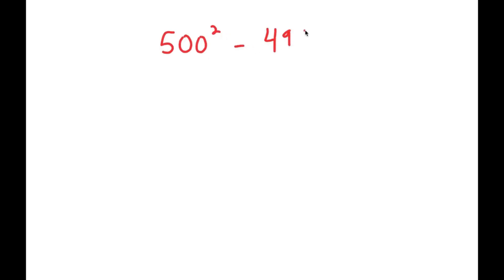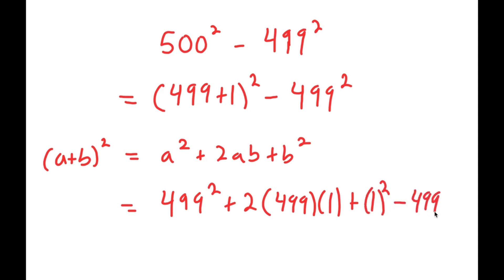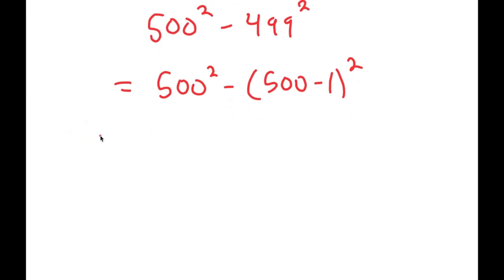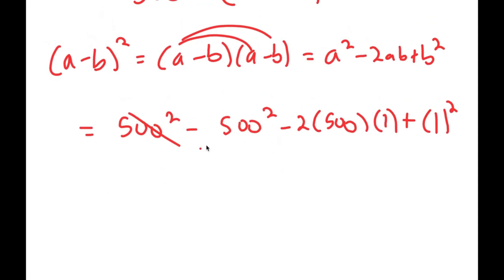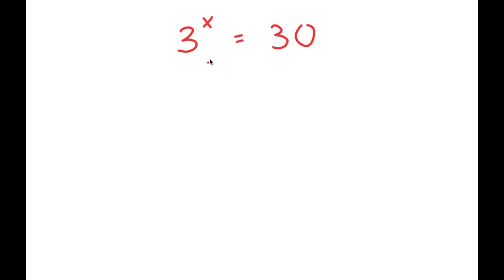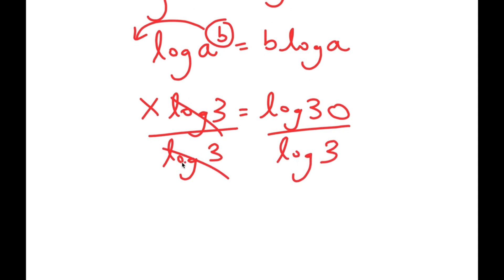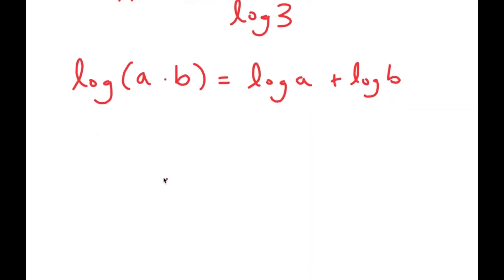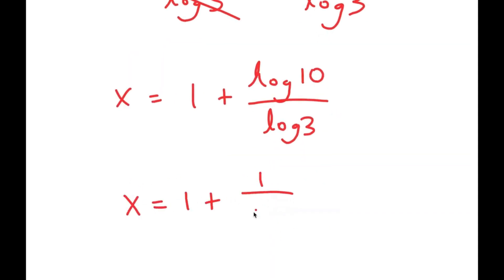Germany | Can You Solve This? | A Challenging Exponential Equation